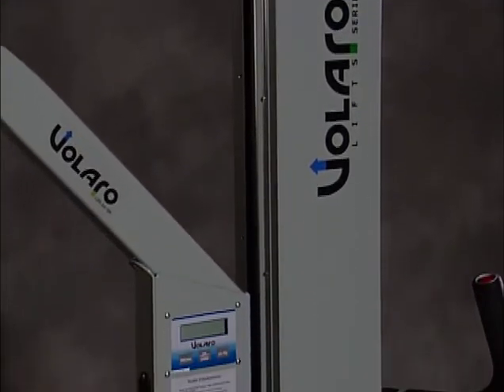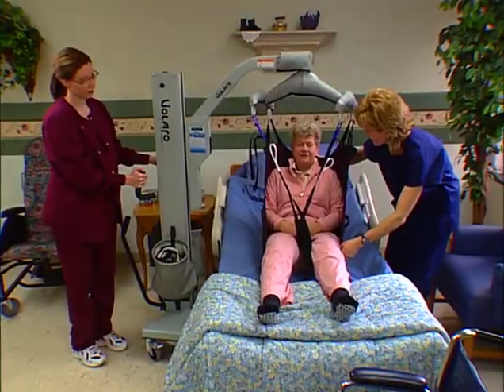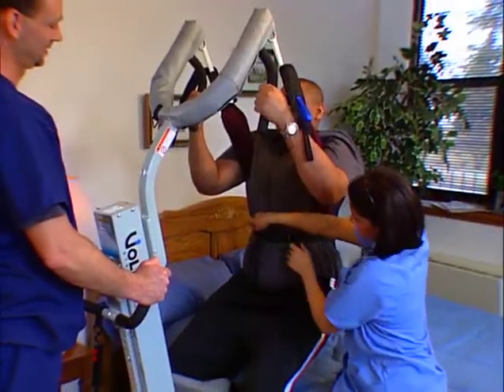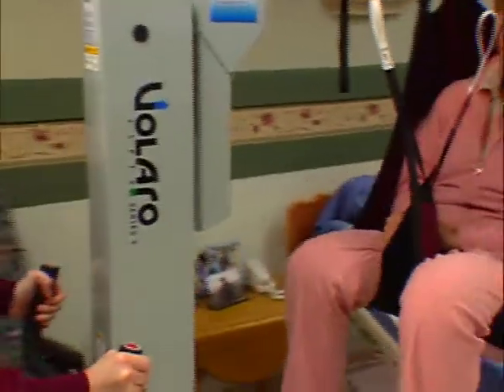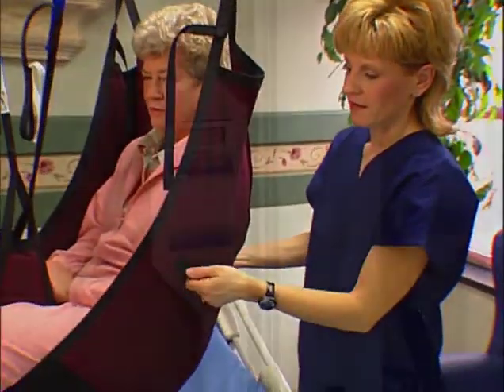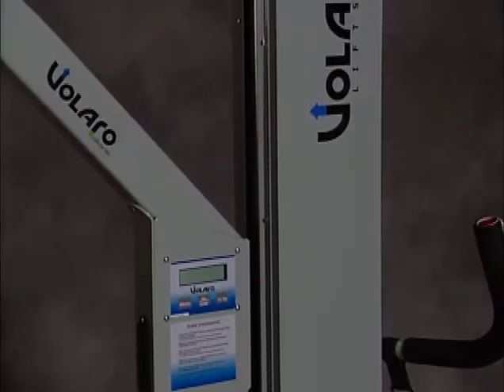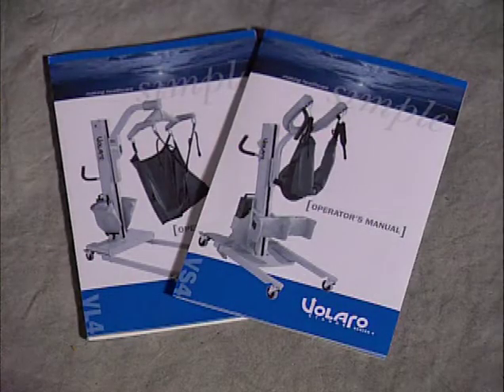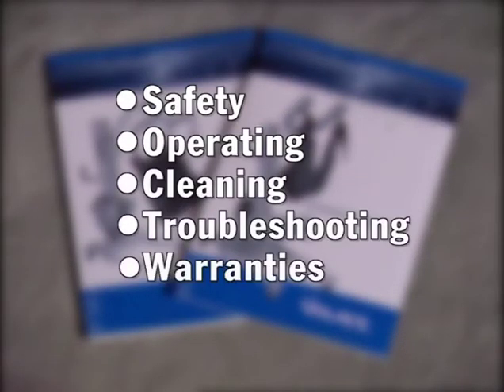01 - Volaro Series 4 Lift Introduction